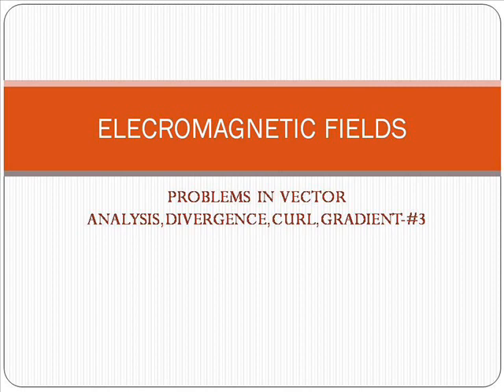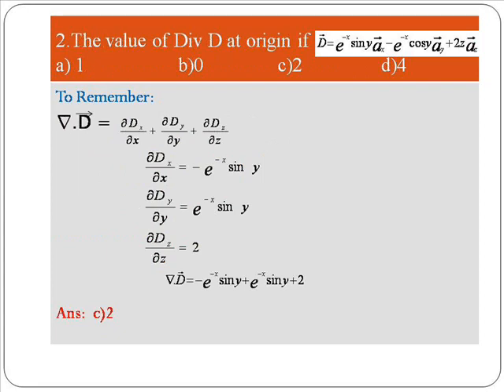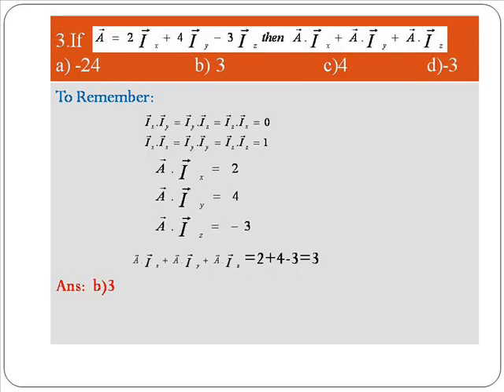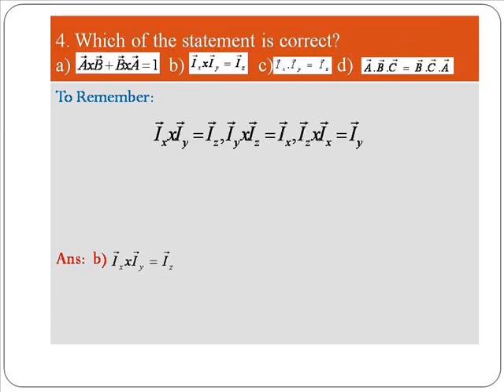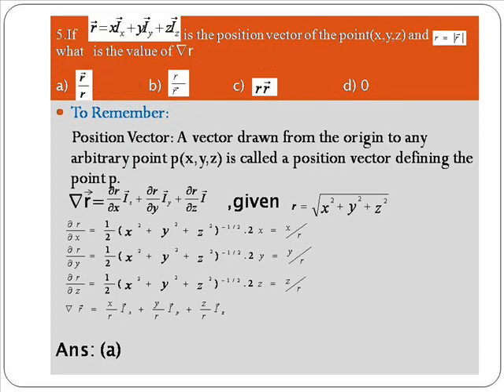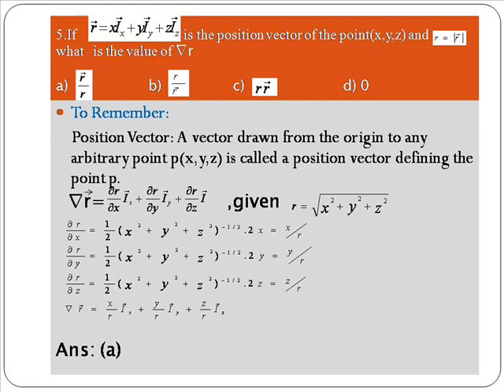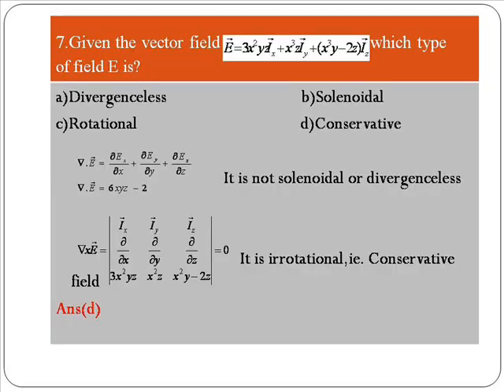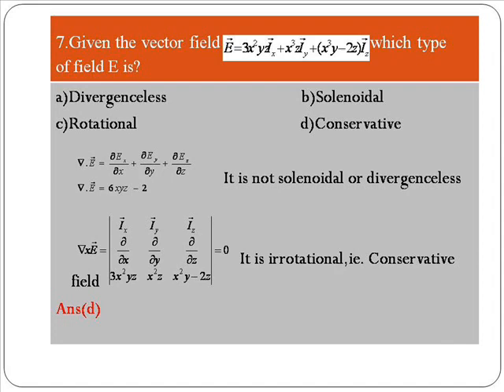ELECTROMAGNETIC FIELDS-3 PROBLEMS IN VECTOR ANALYSIS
THIS VIDEO CONSISTS OF SOLVED PROBLEMS IN VECTOR ANALYSIS ,DIVERGENCE,CURL AND GRADIENT-TRB,TNPSC,UPSC,GATE...